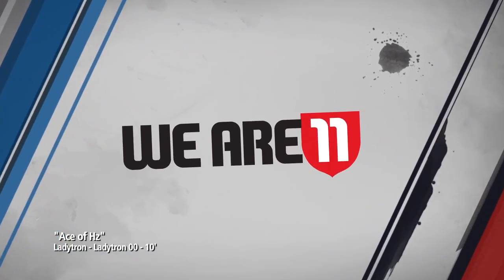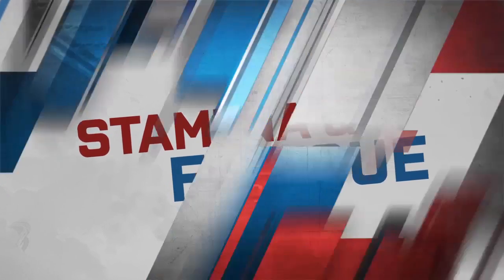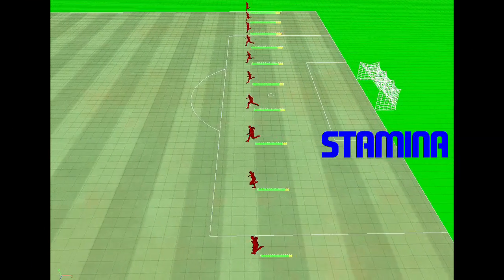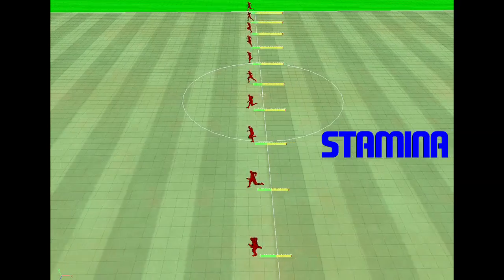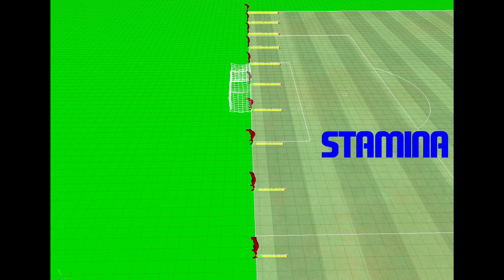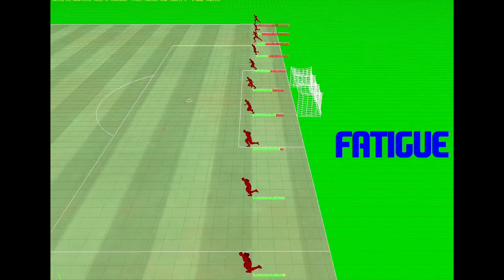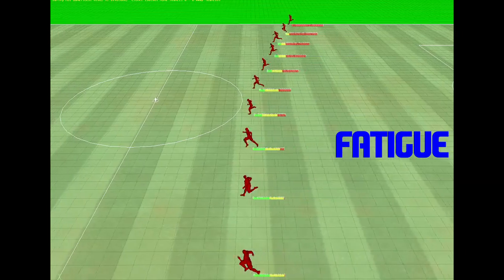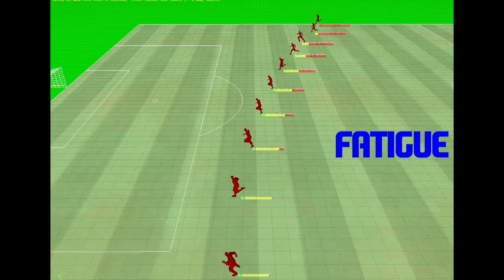FIFA Soccer 11 Producer Video - Stamina and Fatigue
Games Trailers Images News
Cashios.webs.Com
visit Us